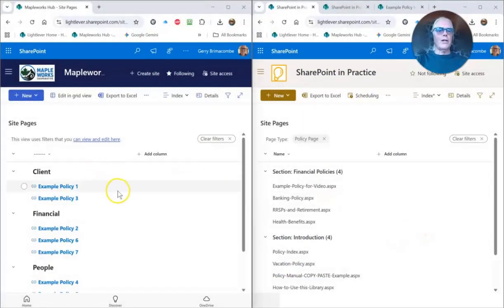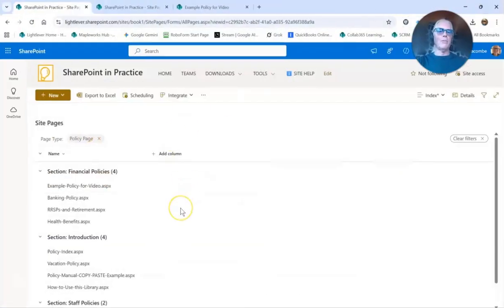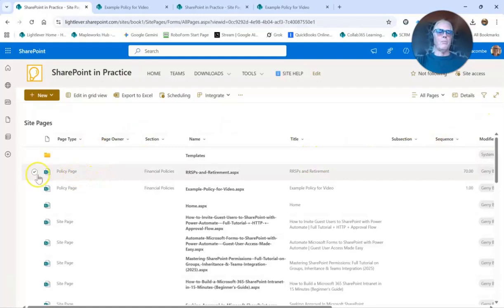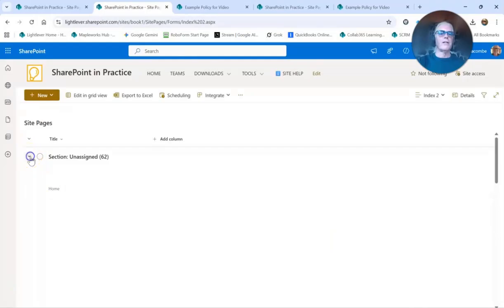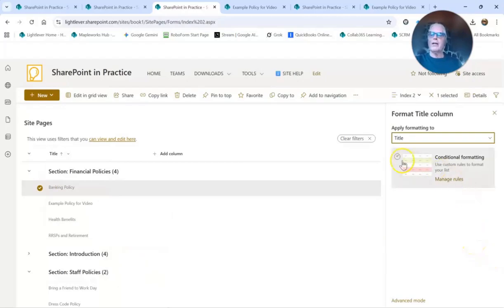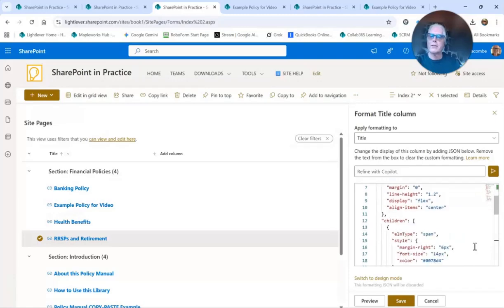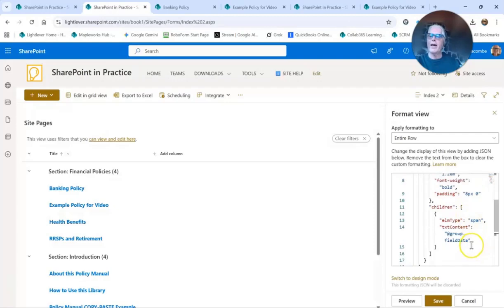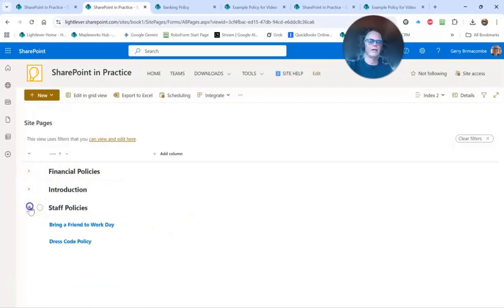SharePoint Policy Manuals Just Got a Lot Better with This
Want to make your SharePoint lists and libraries easier to navigate and more professional-looking? In this video, I’ll show you step by step how to create Grouped Views in SharePoint — one of my favorite and most powerful features.

You’ll learn how to:

Create grouped views in SharePoint lists & libraries

Filter, sort, and customize columns for clarity

Use JSON formatting to make your views clickable, bold, and styled

Apply this method to policy manuals, document libraries, or any site pages

Whether you’re managing a policy manual, document library, or team intranet, grouped views let you present information in a clear, dynamic way that updates automatically.

📌 This works in both SharePoint Online and Microsoft 365 environments.

👉 Want more SharePoint tips? Check out my Fast-Track Intranet Setup Kit
to set up your intranet quickly and effectively.

👉👉 JSON for SharePoint List Title Column Formatting
To format the Title column in your Grouped view (or any view), start with the below JSON and modify it to your needs:
This will:
1. Make the Title clickable;
2. Make it bold, blue, and a little larger
3. Add an icon

  "elmType": "div",
  "style": {
    "white-space": "nowrap",
    "padding": "0px 4px",
    "margin": "0",
    "line-height": "1.2",
    "display": "flex",
    "align-items": "center"
  "children": [
      "elmType": "span",
      "style": {
        "margin-right": "6px",
        "font-size": "14px",
"color": "0078d4"
      "attributes": {
        "iconName": "Link"
      "elmType": "a",
      "attributes": {
        "href": "[$FileRef]",
        "target": "_self"
      "style": {
"color": "0078d4",
        "text-decoration": "none",
        "font-weight": "bold",
        "font-size": "15px"

👉👉 JSON for SharePoint List Grouped View Formatting
To format a Grouped By view to clean-up and emphasize the Group Headers, start with the below JSON and modify it to your needs:
  "groupProps": {
    "headerFormatter": {
      "elmType": "div",
      "style": {
        "font-size": "1.2em",
        "font-weight": "bold",
        "padding": "8px 0"
      "children": [
          "elmType": "span",
          "txtContent": "@group.fieldData"